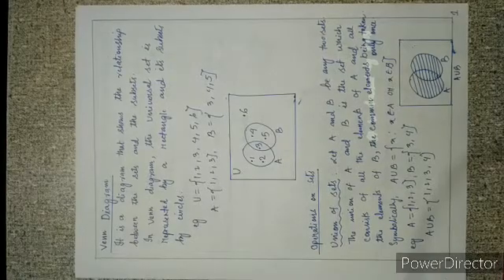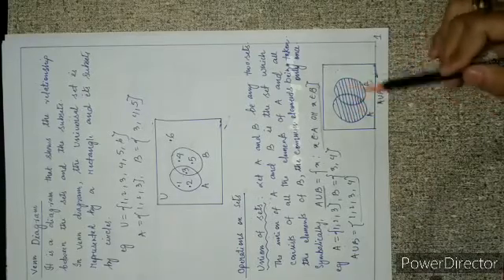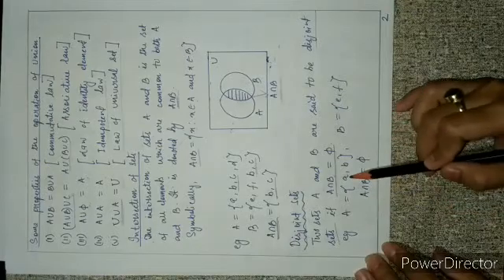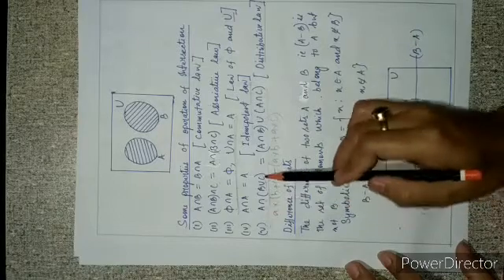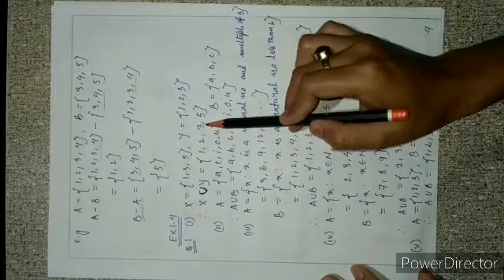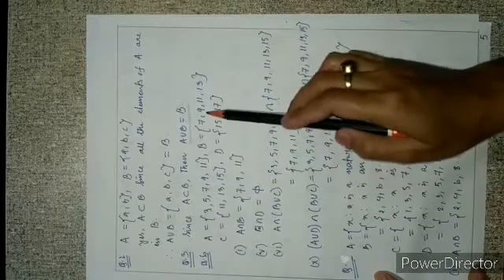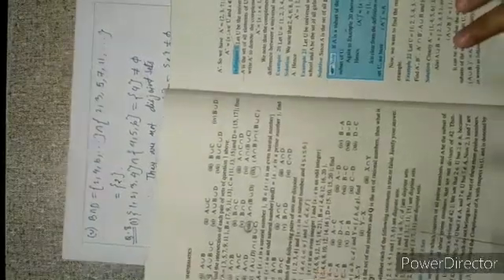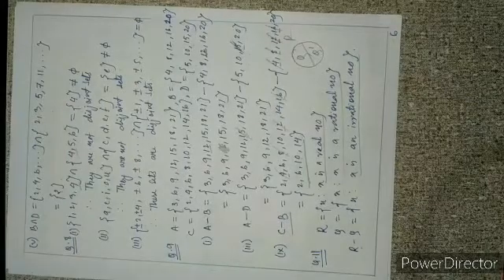Class 11 Maths Set part 4